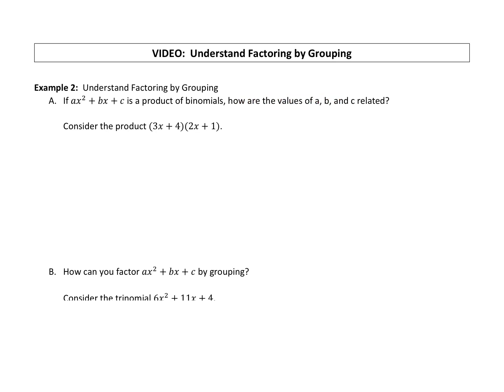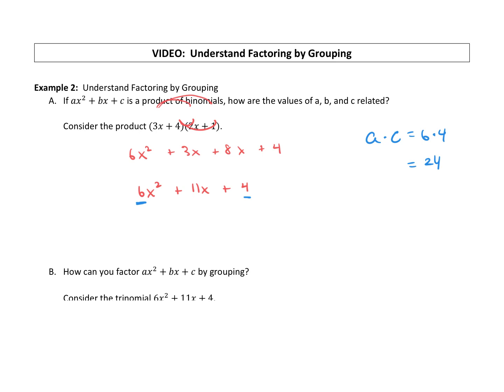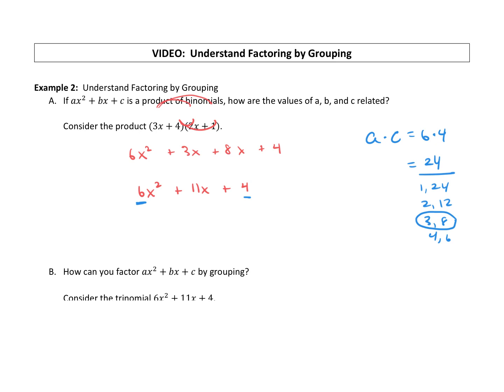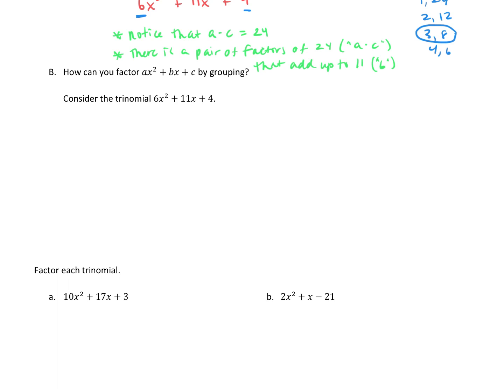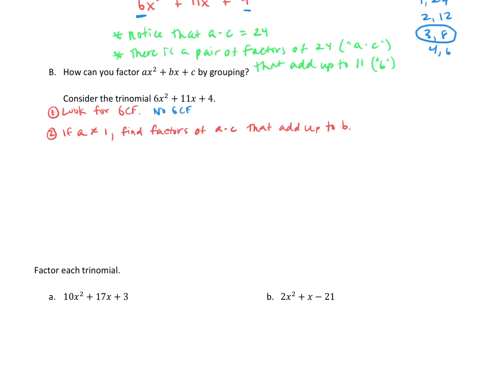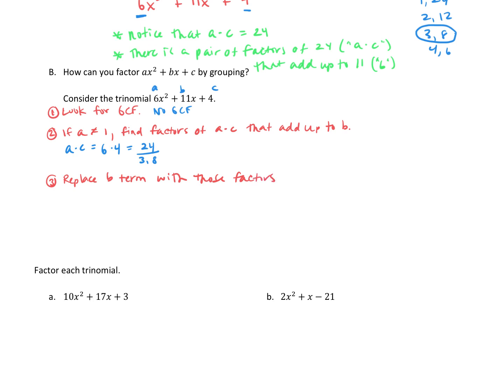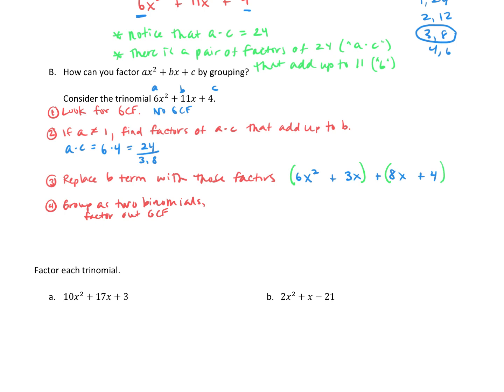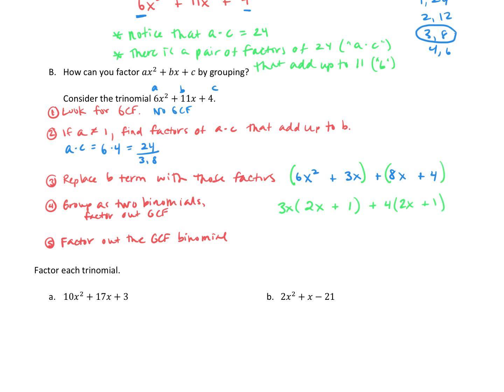Understand Factoring by Grouping